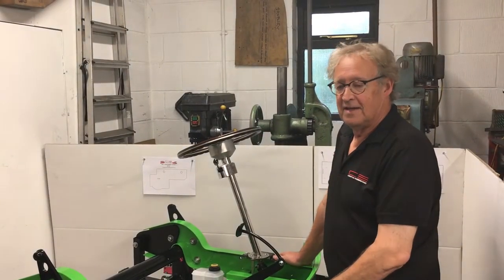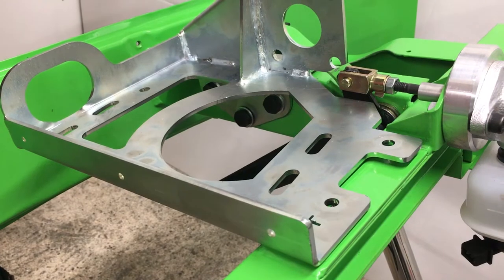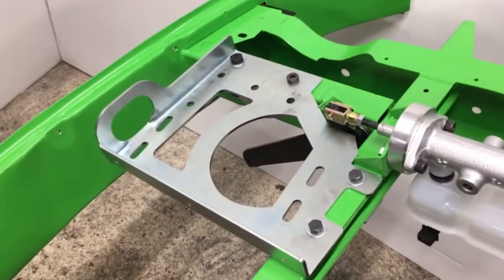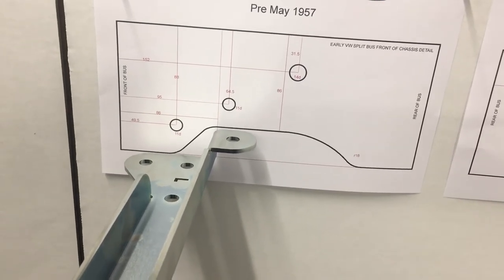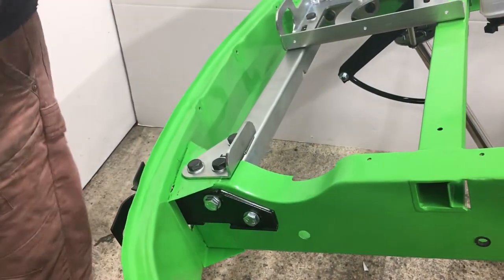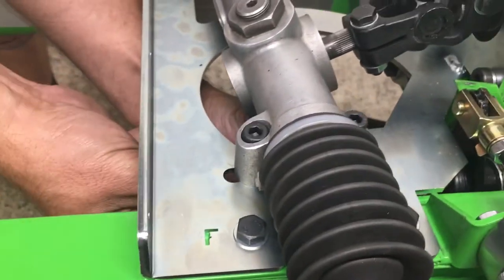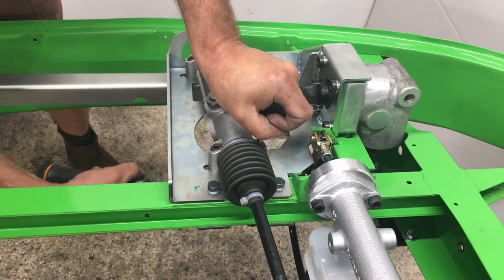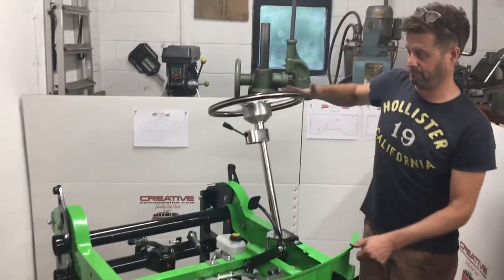Creative Engineering Steering Rack Fitting (2nd Generation)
Instructional fitting video of the CE 2nd Generation steering rack (2019 onwards)